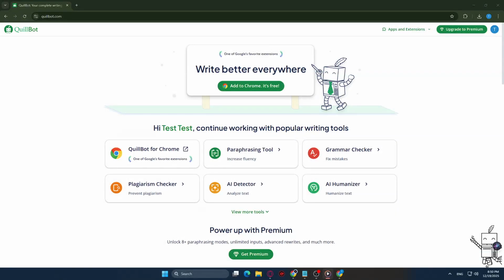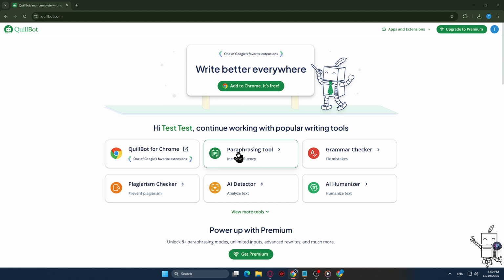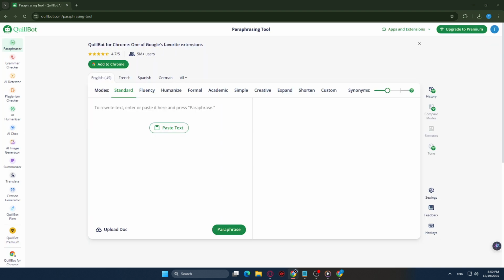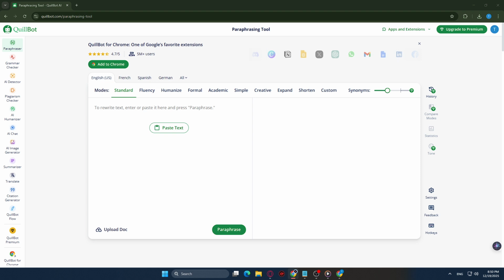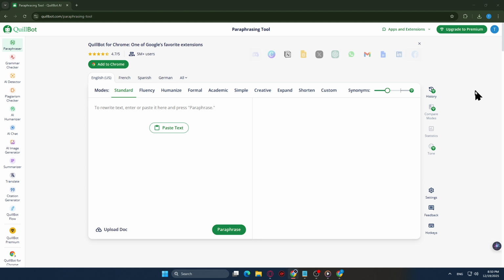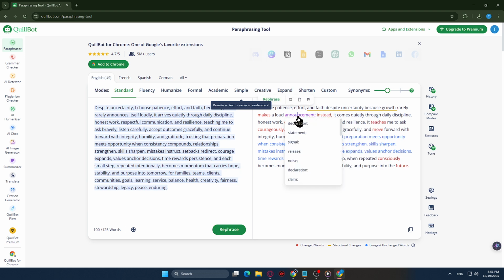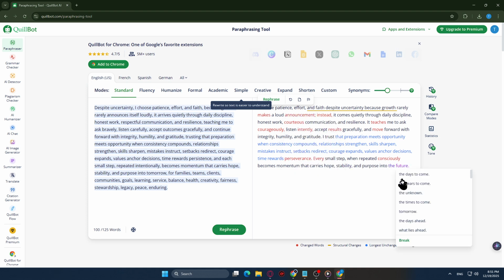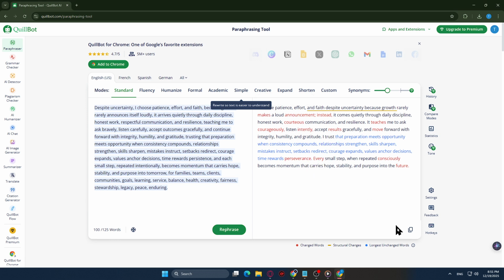How To Reduce Plagiarism: How To Paraphrase [2026 Guide]